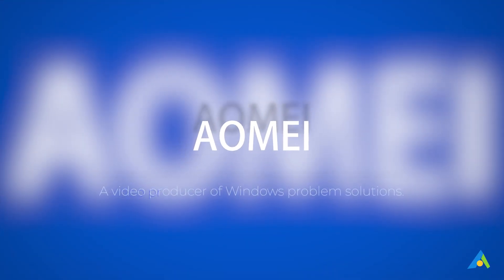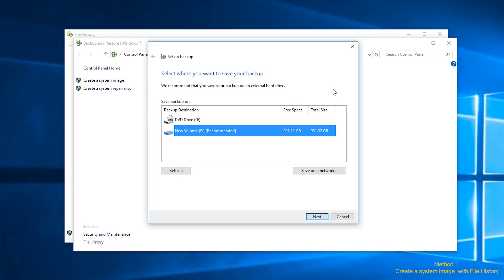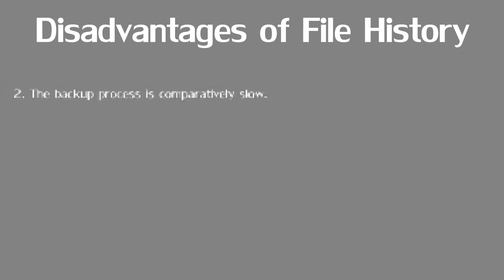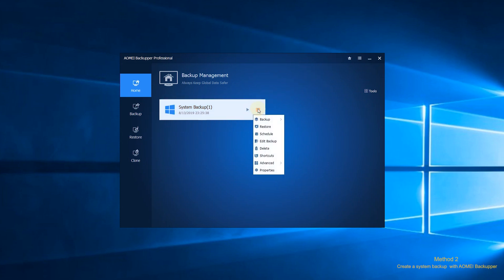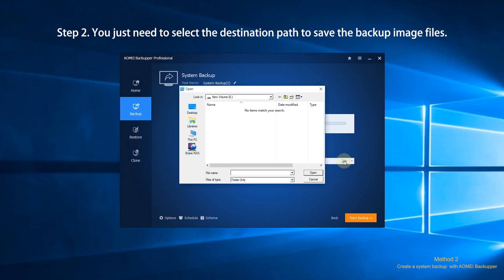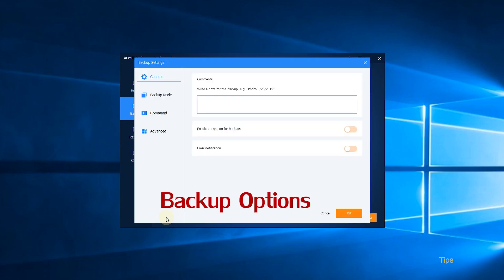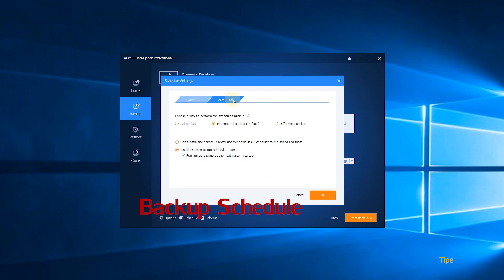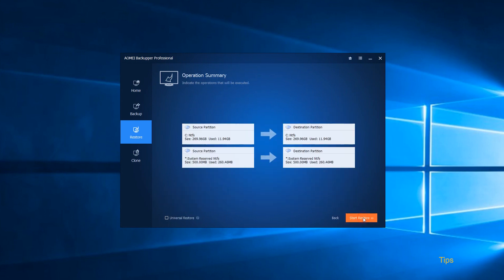How to Create a System Image Backup in Windows 10 for Free? (2 Ways Included)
A system image contains the files required by Windows to run, including system settings, programs, and personal files. With a system image at hand, you can restore your computer to a previous working state when serious problems occur. Then, how to create a system image backup in Windows 10? Learn two efficient ways from this video.